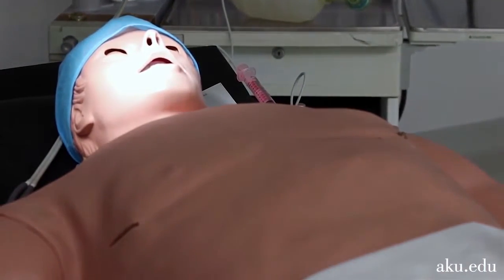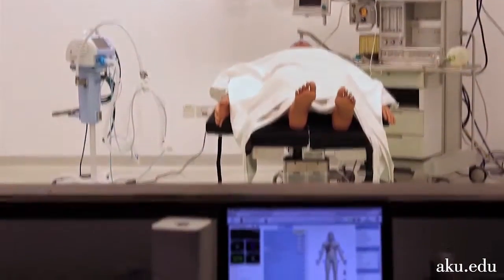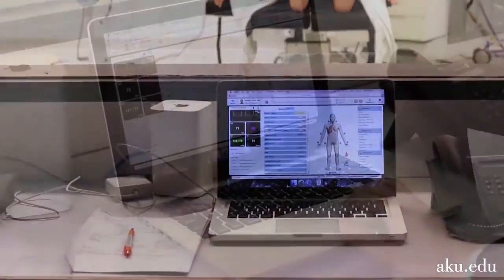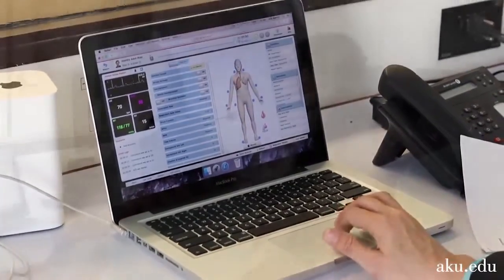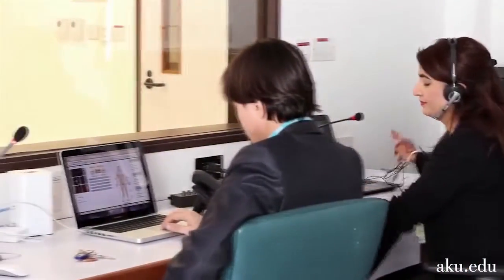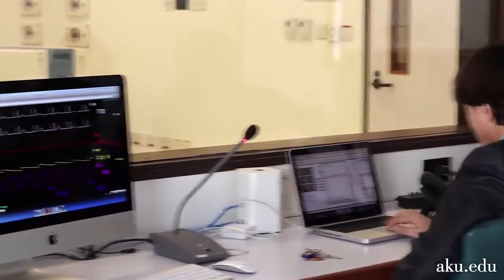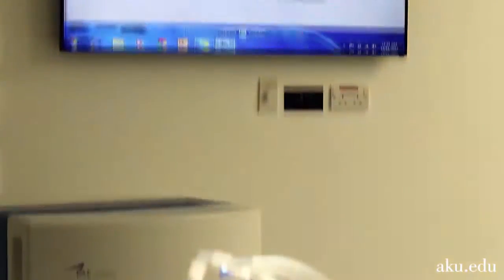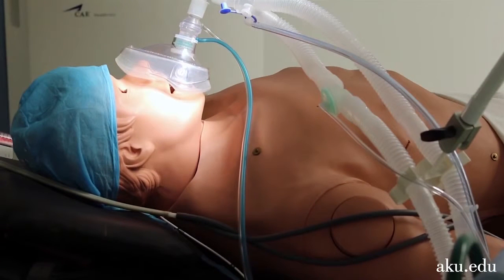Exploring the Human Patient Simulator at CIME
The Human Patient Simulator (HPS), hosted at the Centre for Innovation in Medical Education (CIME), is considered to be of the highest standard in high fidelity patient simulation for respiratory and critical care training. Find out more about other simulators at CIME at